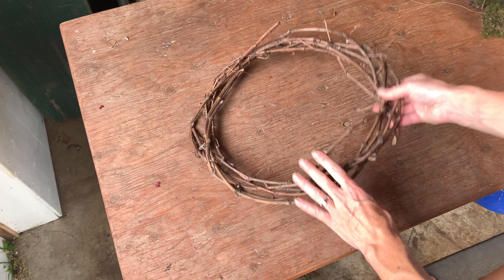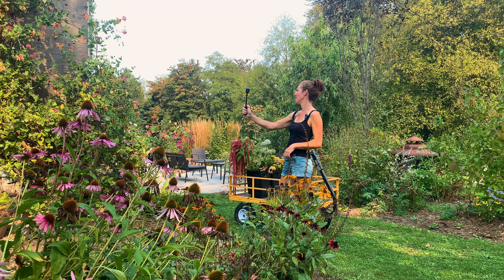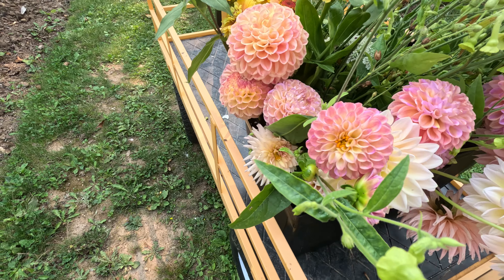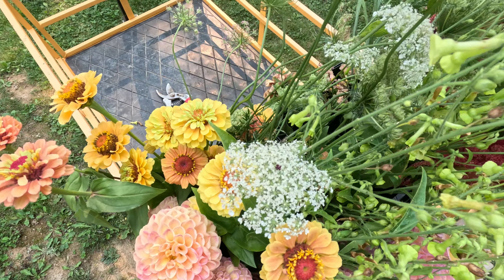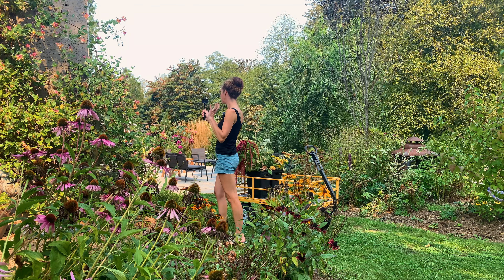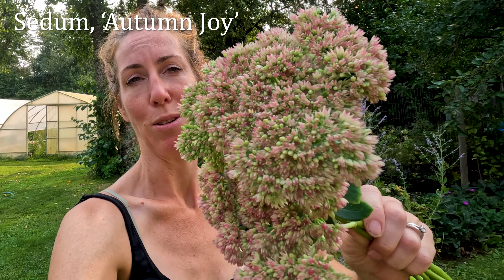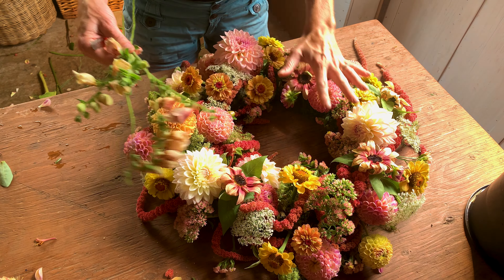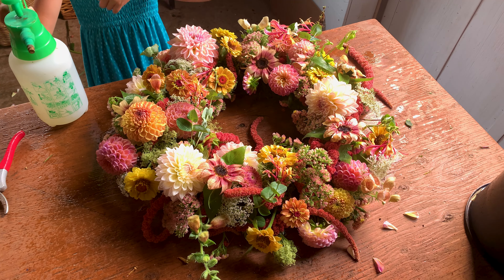Making a gorgeous foam-free wreath from the gardens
In this wreath demonstration/tutorial, I'm sharing how you can make a fresh floral wreath without the use of flower foam by using a moss base and all natural materials for a 100% sustainable and compostable wreath that doesn't compromise on style and beauty. We'll look at my selection of ingredients from my flower farm that will hold up well in a moss frame, how to make a  moss wreath frame, selecting ingredients from the cut flower garden for this garden style wreath, designing the floral wreath from start to finish, working with particular flowers such as how to design best with dahlias and hanging amaranthus, and care and handling of the finished floral wreath. A wreath like this is appropriate for weddings, events, sympathy, and funerals. Level up your wreath skills with these eco-conscious sustainable wreath techniques!